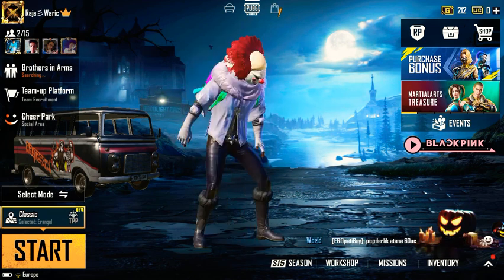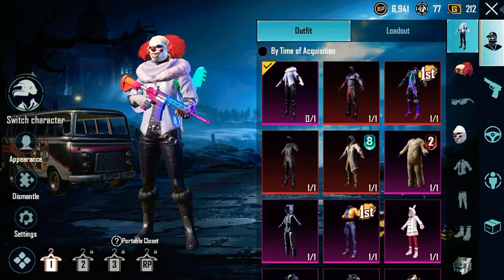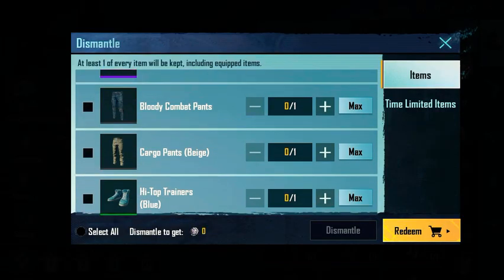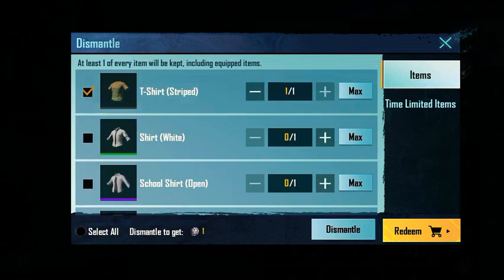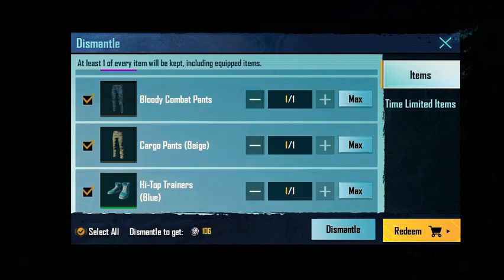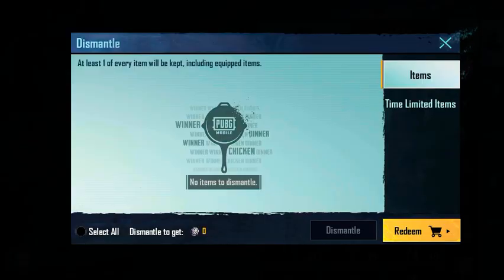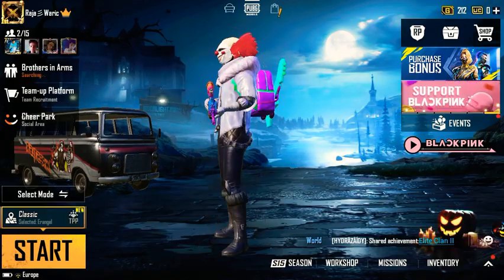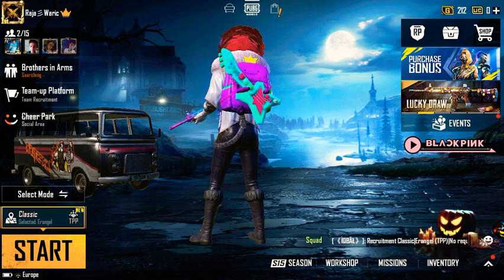How to Dismantle Duplicated Items/Outfits in Pubg Mobile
How to Dismantle Duplicated Items on Pubg Mobile